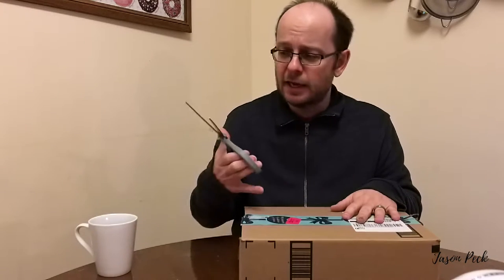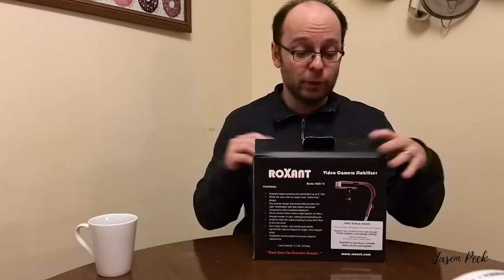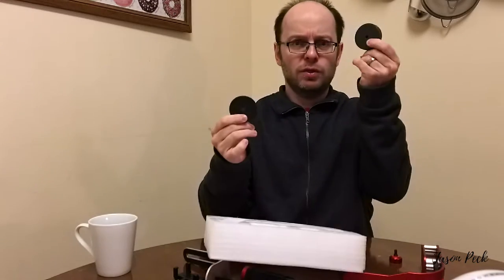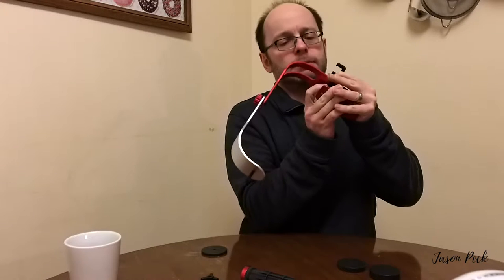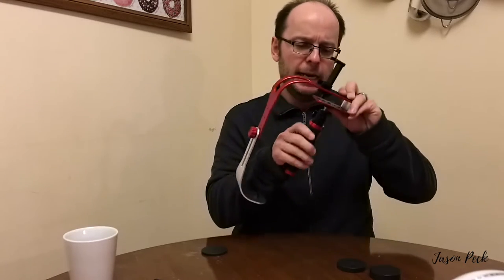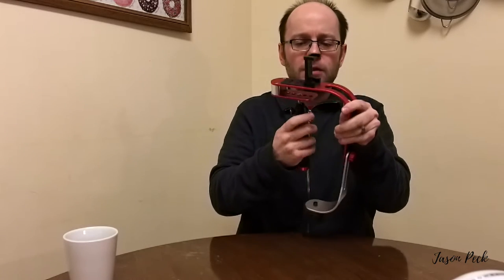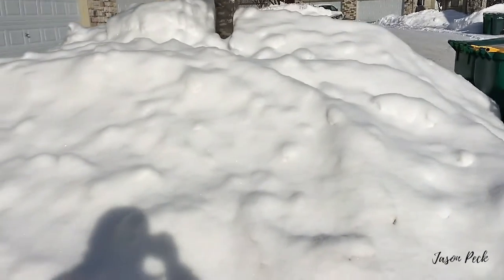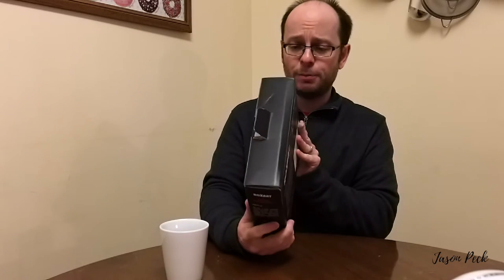KTSS Ep5: Obligatory Unboxing video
I decided to do an unboxing video, because I enjoy watching them and wanted to join in.

This is an unboxing of The Roxant Pro Video Camera Stabilizer (Red Edition).

They also have a stabilizer just for DSLRs and Camcorders too, The Midnight Black Elite Edition. There have a few other products some lights, a grip scope, etc.